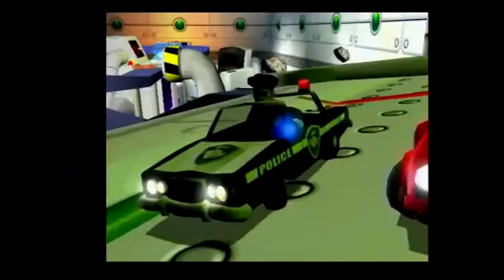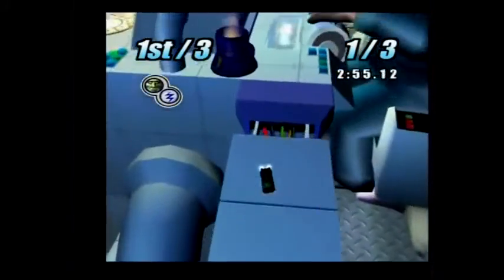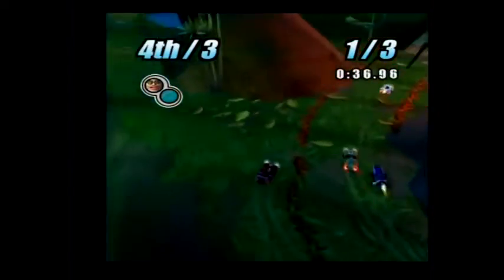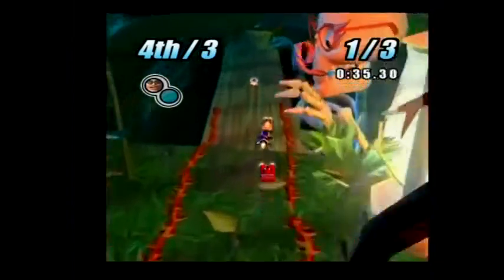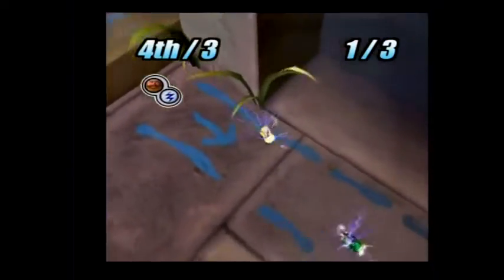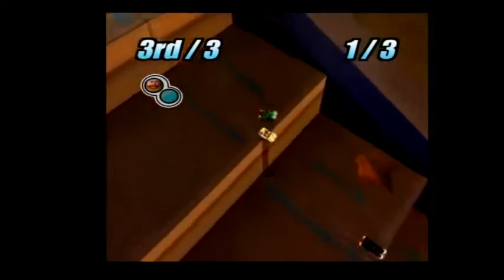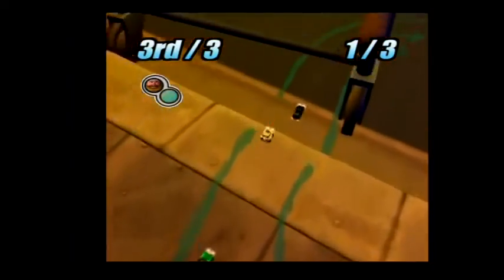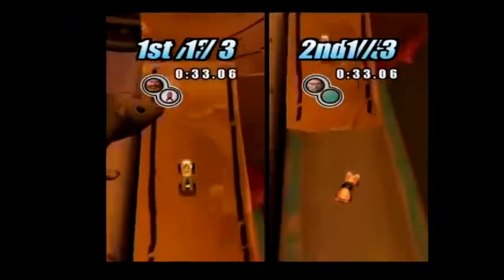Micro Machines-PSWorld Preview Footage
This is footage of the game from three months before release. I found it in a PSWorld DVD.